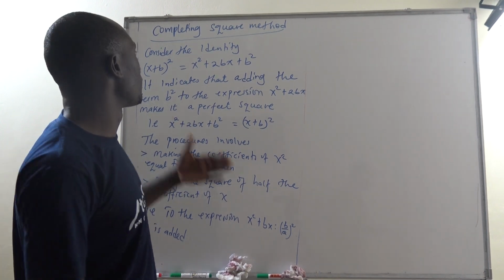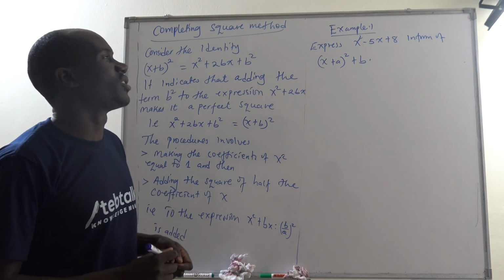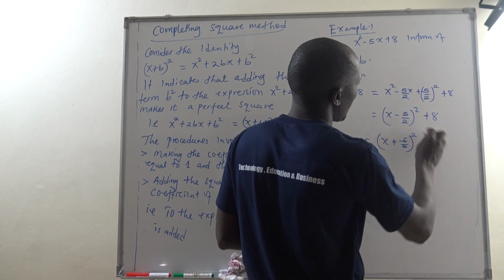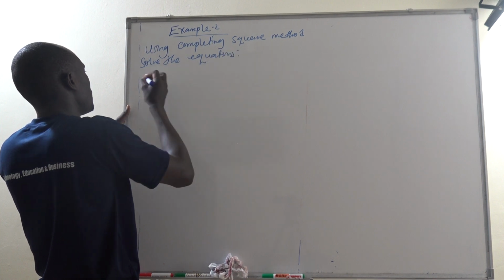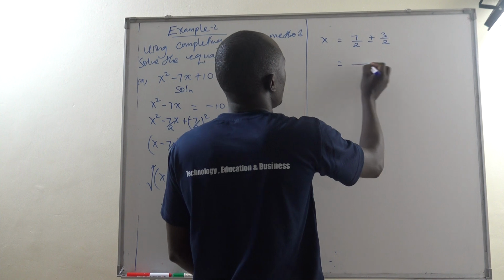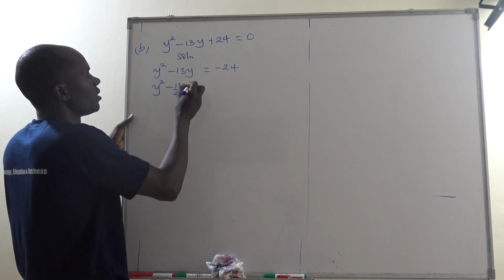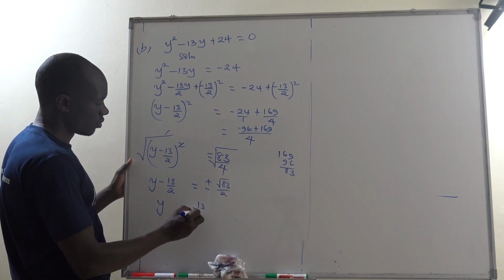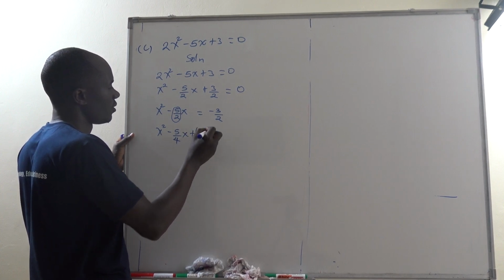Completing square method of solving quadratic equations